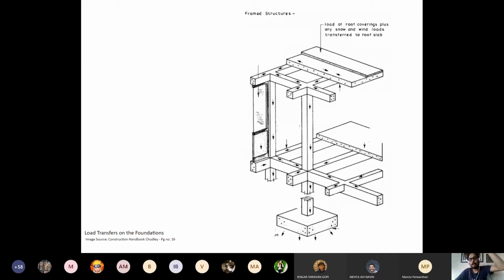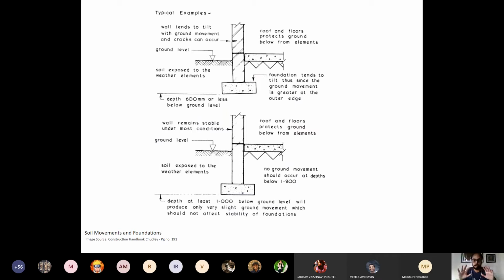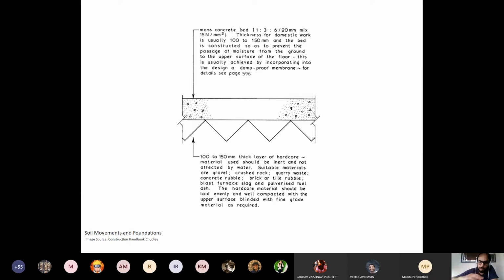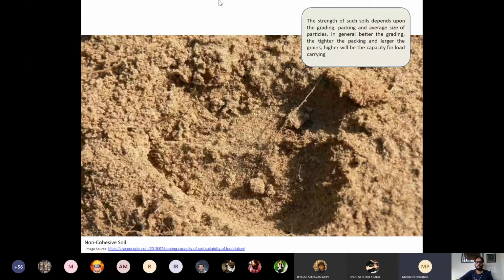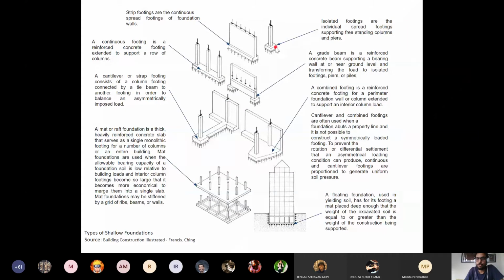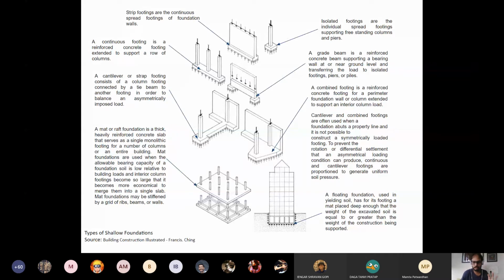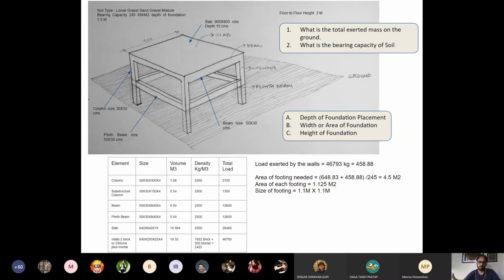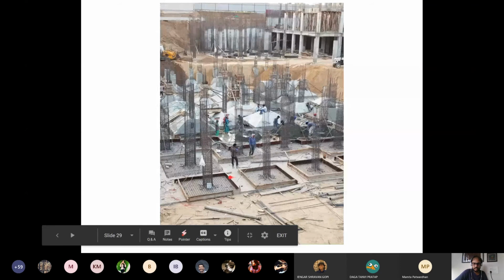2020 3 IDS Construction 2808 Foundation